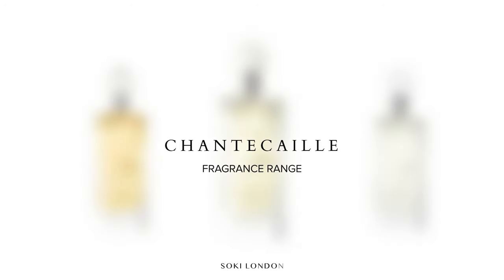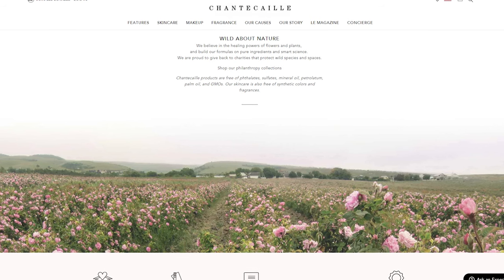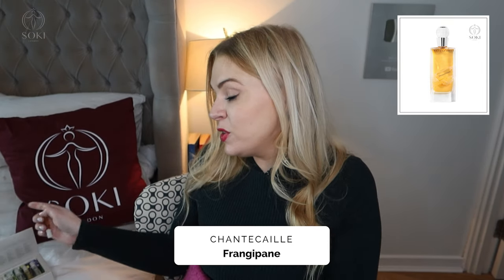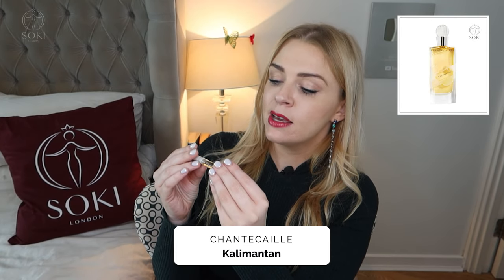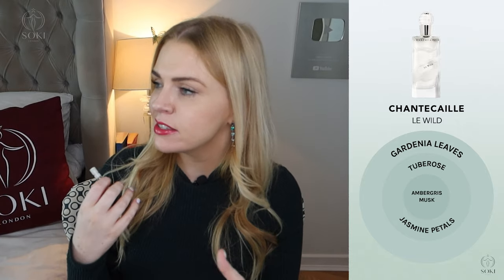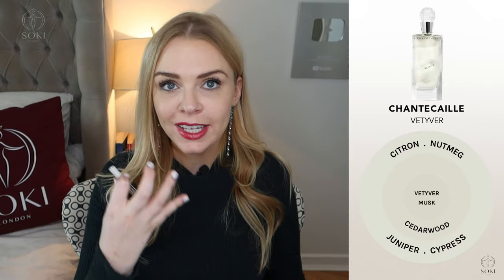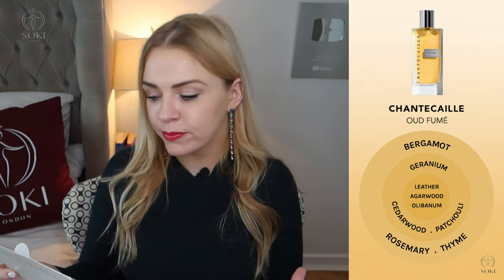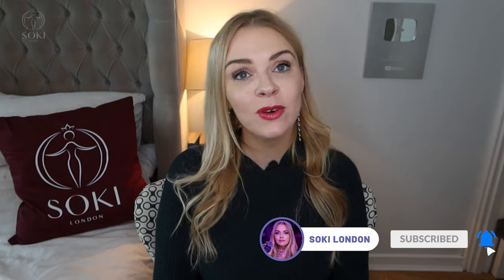CHANTECAILLE PERFUME RANGE REVIEW | VEGAN & CRUELTY FREE FRAGRANCES | Soki London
💜 Order my perfume Empress, Soy Candles and pre-order Aphrodite 📦 Worldwide Shipping 🐰 Vegan & Cruelty Free 🇬🇧 Also find me on Amazon UK